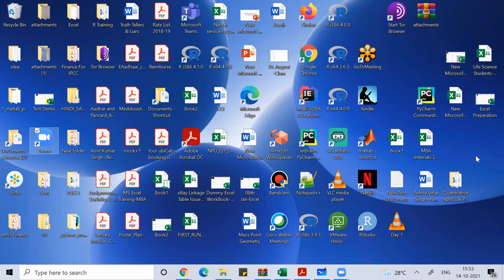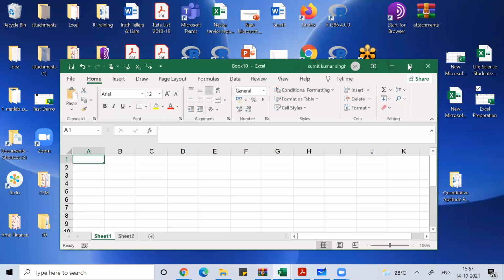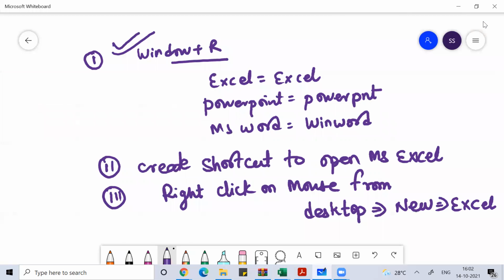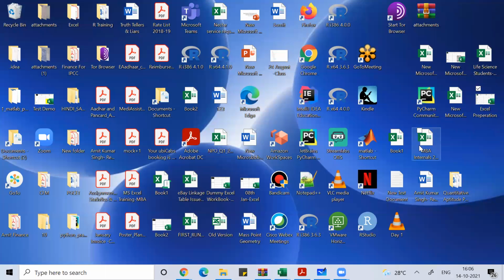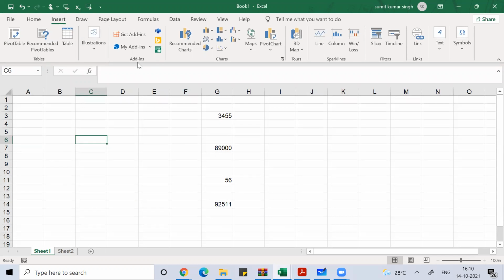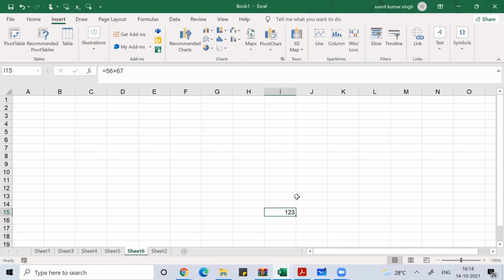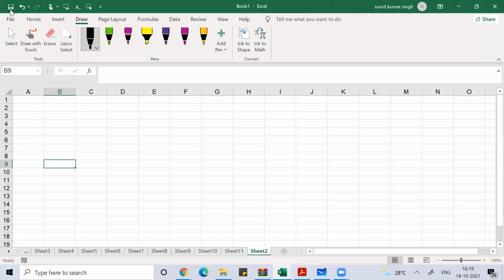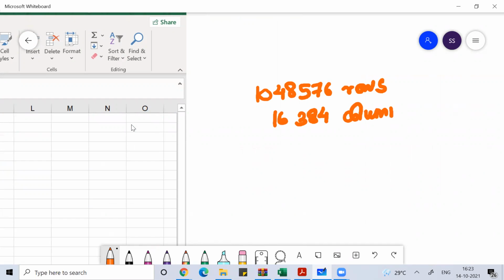Understanding MS Excel Interface-Introductory Class